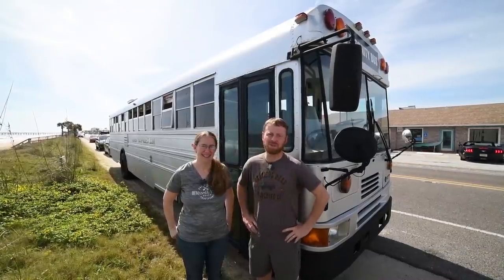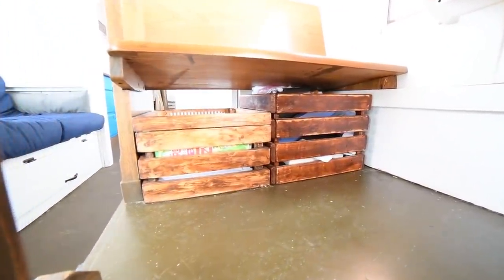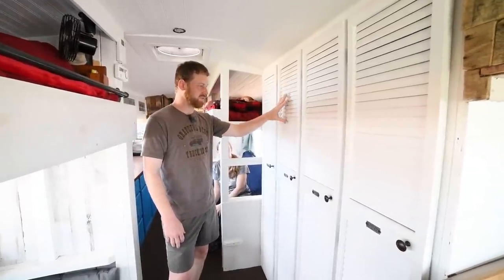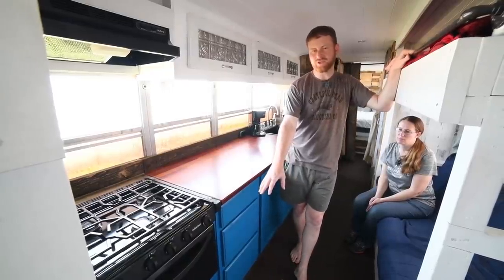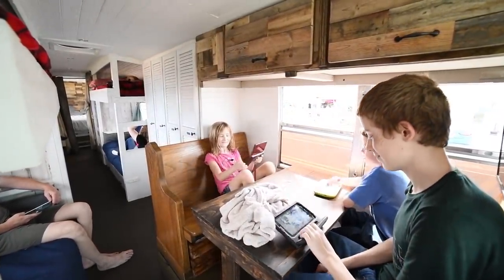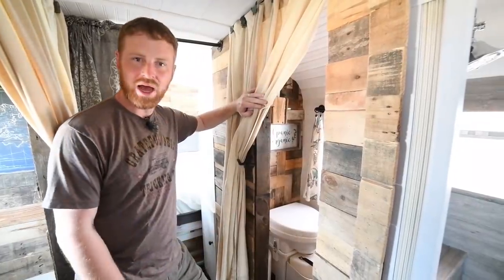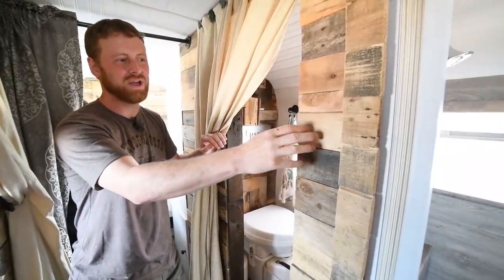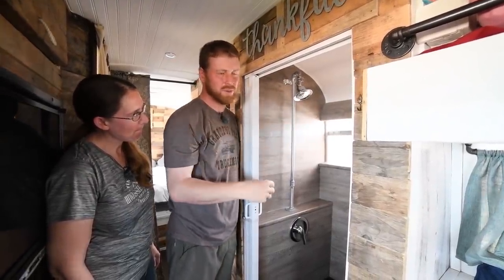Family Sold Everything & Found Financial Freedom In Their DIY School Bus Conversion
VIDEO DESCRIPTION:
Meet Sherry, Brian and their 4 children - Abigail (15), Gavin (13), Gage (8), and Savannah (6). Sherry and Brian always loved traveling and their sense of adventure was nagging at them hard, but their finances prevented them from going after their dreams, so they sold their house and most of their things in order to buy and build out the bus. Now, this family of 6 travels full time in their 2000 AM Tram Genesis, a 40 foot bus that they have converted into their dream home. Every part of this bus was planned intentionally and with purpose. I mean, they have a changing room that doubles as a small office for mom! SO. STINKIN. CLEVER! Another room that I love just love is the living room/homeschooling space in the front of their bus. It is very homey and perfectly designed for what they use the space for. I find it incredible that they were able to add so much storage to for their homeschooling books and supplies for all four children. One of my favorite features on the bus for the kids are the lockers. As any parent knows, kids have, want, and need SO. MUCH. STUFF. These lockers are personalized and very organized, and each child got to paint and decorate their own locker! I could go on and on about this family and their incredible bus, but I think you just have to see how great it is for yourself.

 Are you planning to go tiny with your family, but you don't have a starting point, feeling overwhelmed, nervous to take the leap? Check out this family to what life on the road with 4 kids is like.